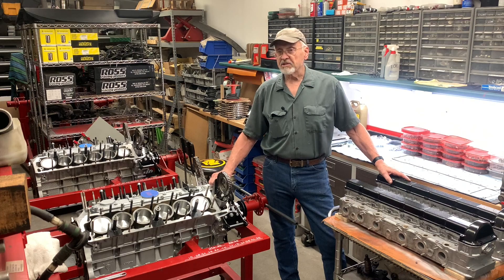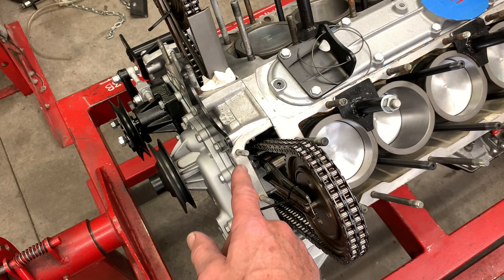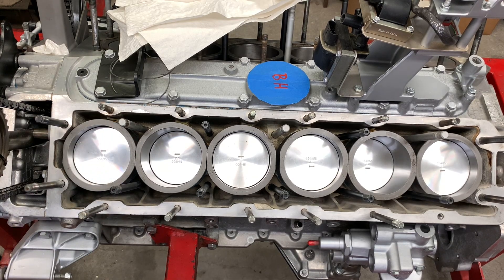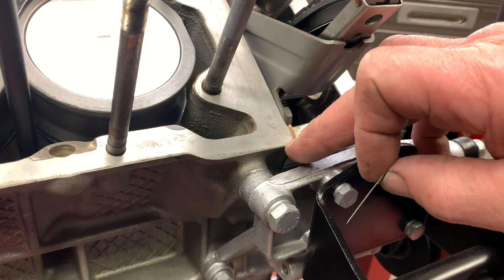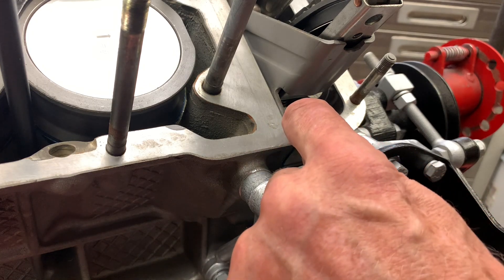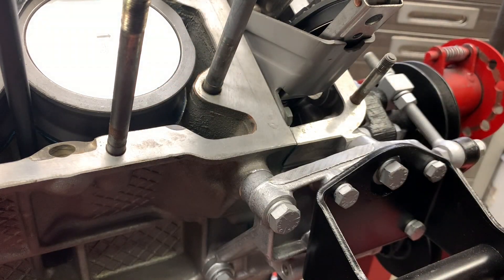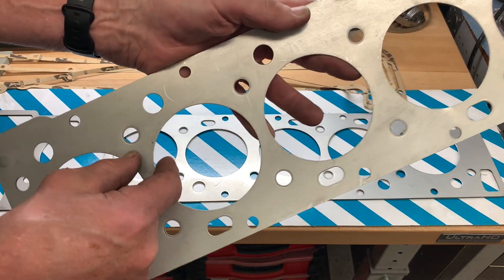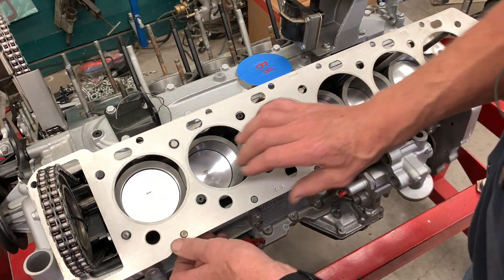S4:Episode15-Jaguar V-12 Cylinder Head Installation Pt1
Bolting the heads to the short block is a milestone during the assembly of any engine, especially on a Jaguar V-12 because it's the last difficult job. The rest is cleaning and details. In this episode, I'll go through the prep work that must be done prior to setting the heads on the engine.